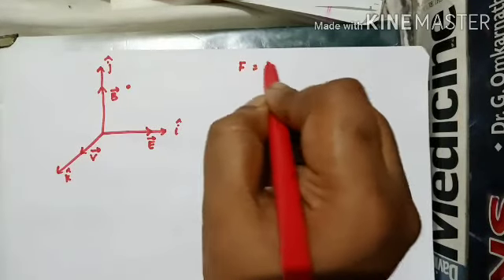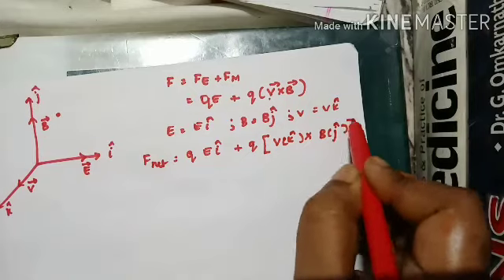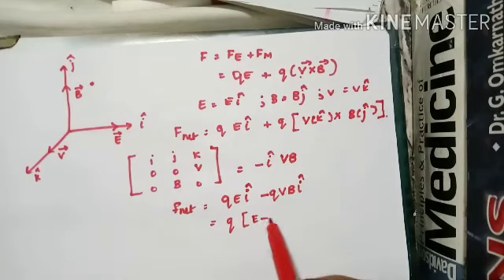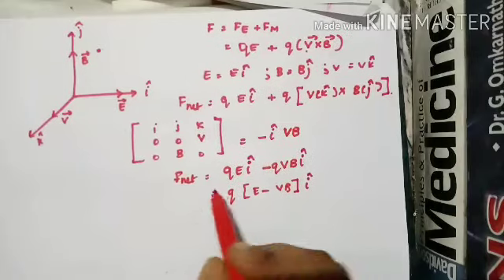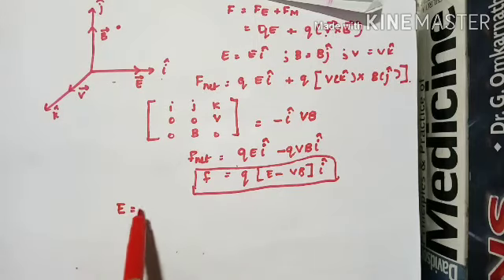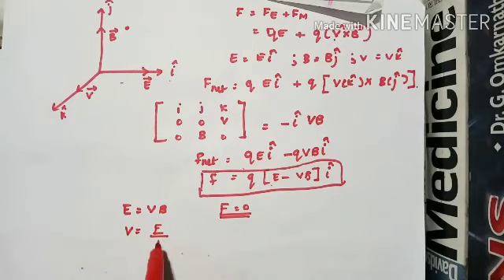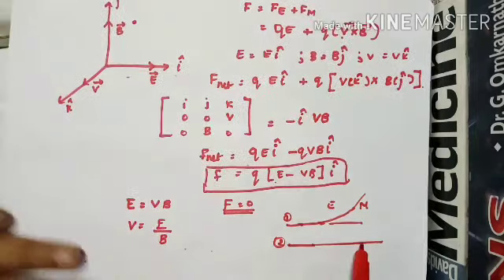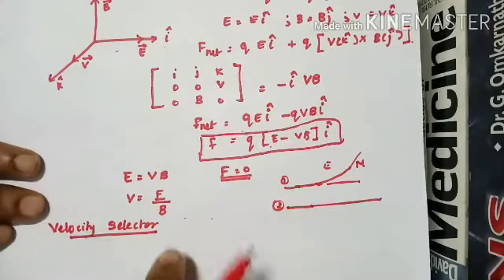Moving Charges & Magnetism-7